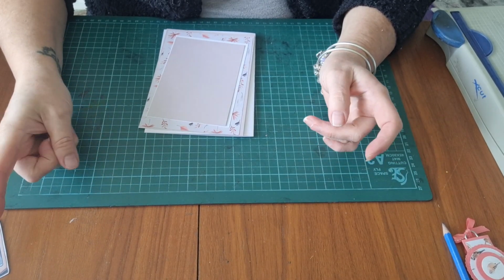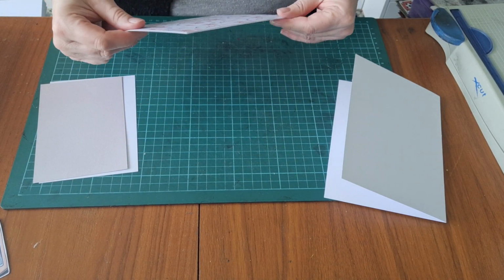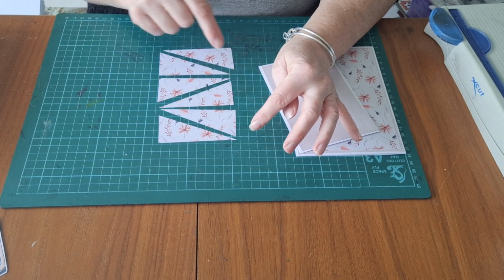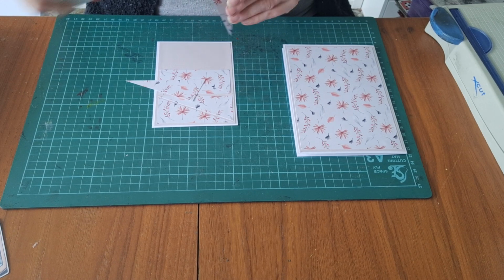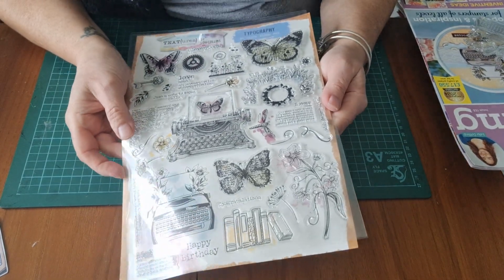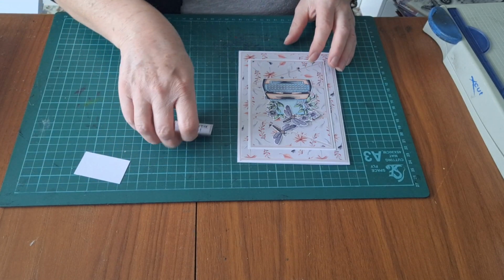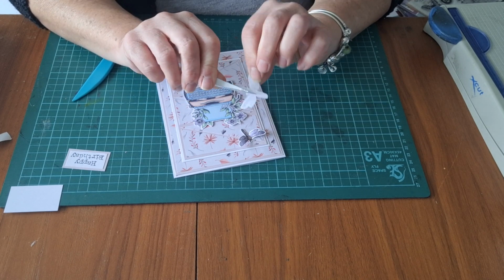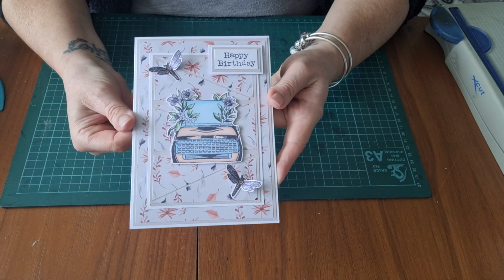5 x 7 wedged piece panel card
thank you for stopping by and watching my tutorial today , I hope you like my card and have a go yourself